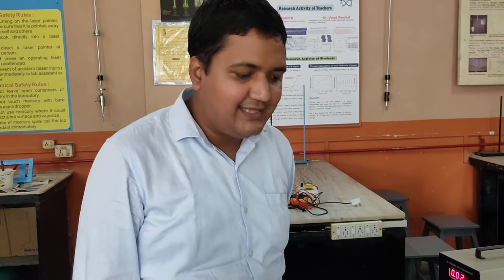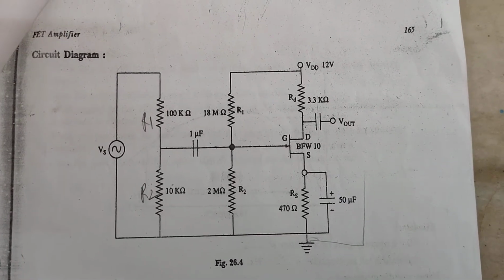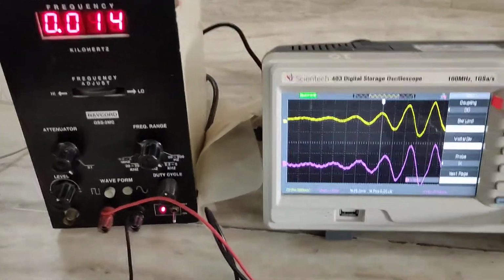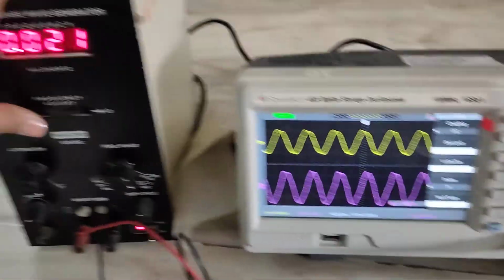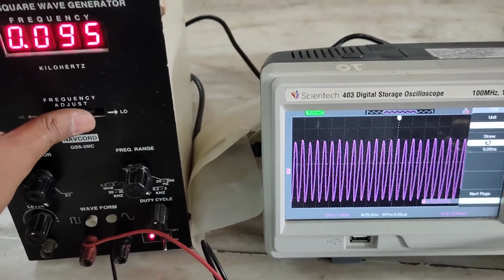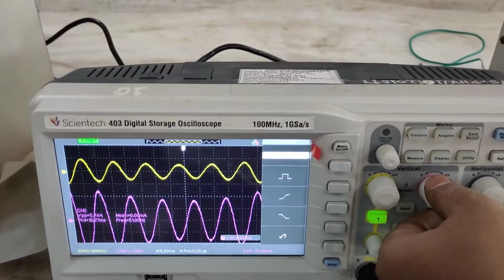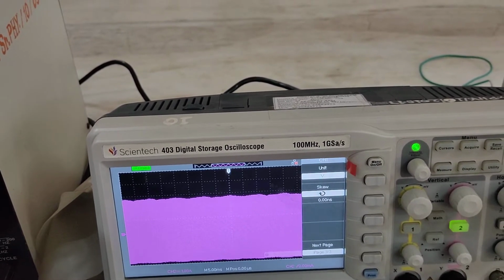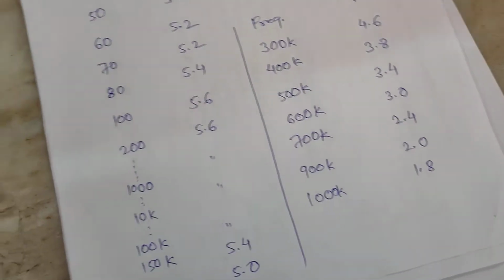Module 3 : JFET as Common Source Amplifier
Experiment to show JFET as Common Source Amplifier